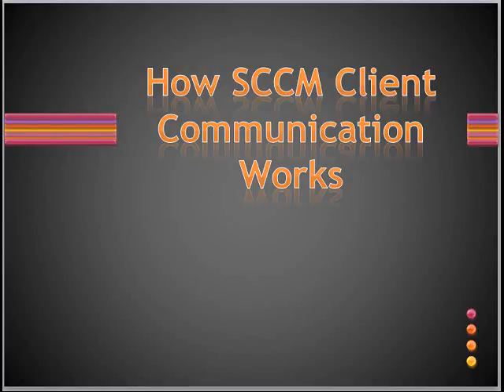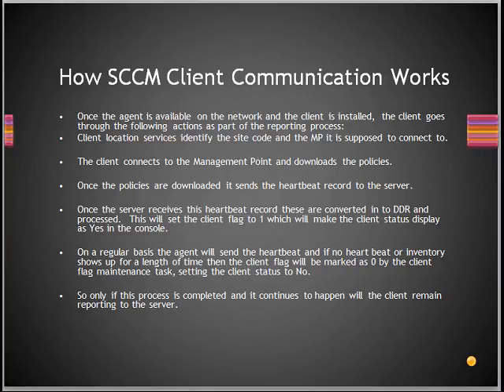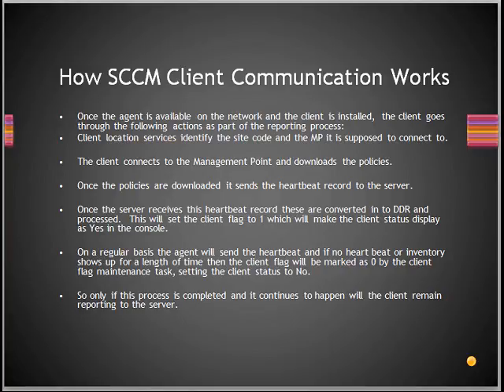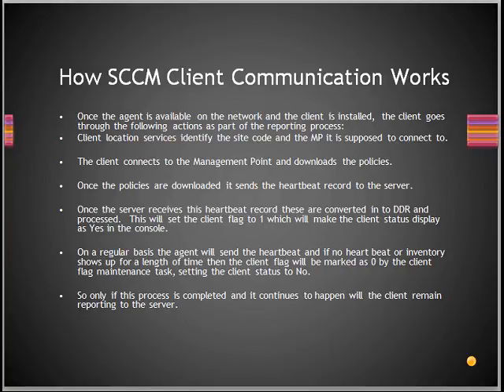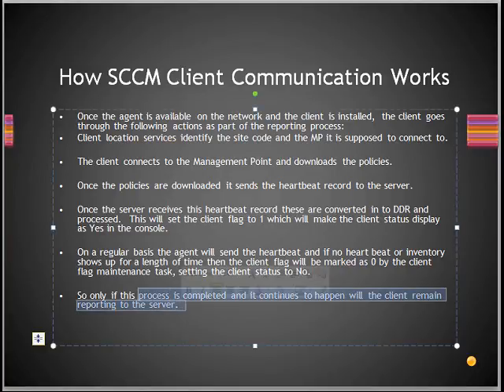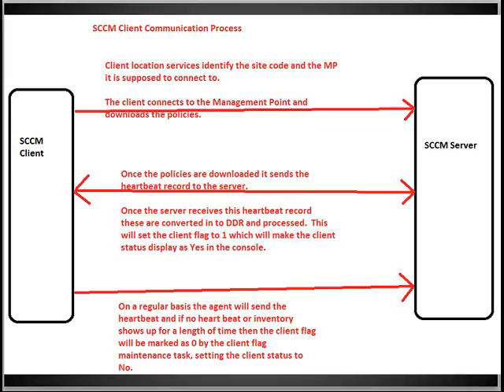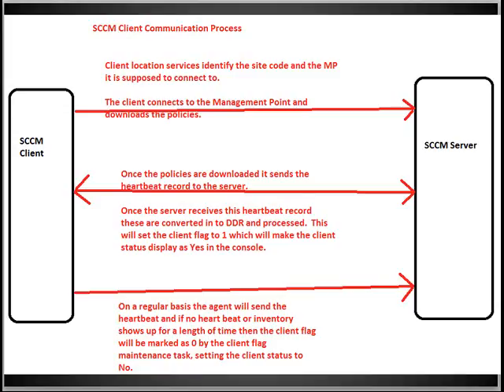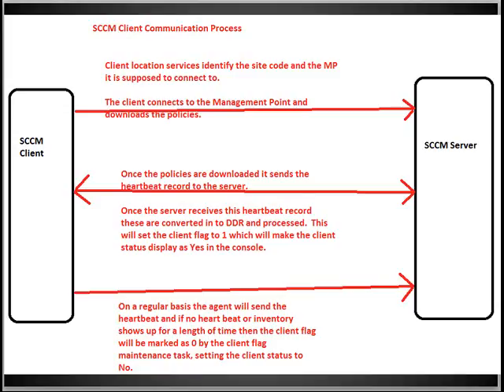SCCM Client Communication Process Step by Step Tutorial